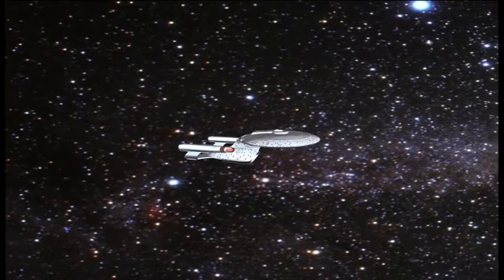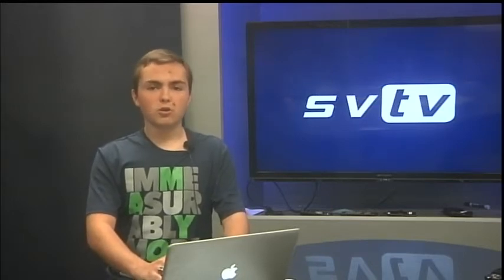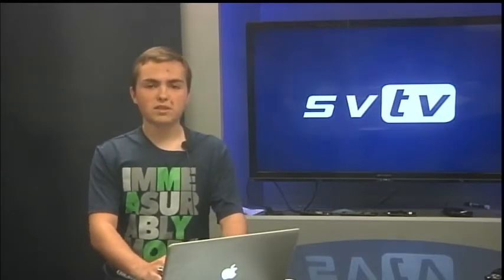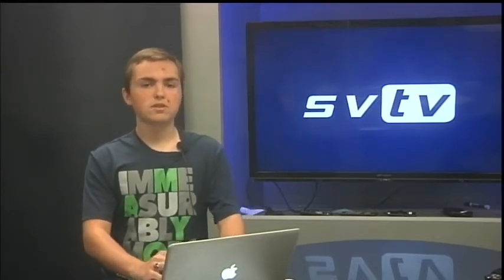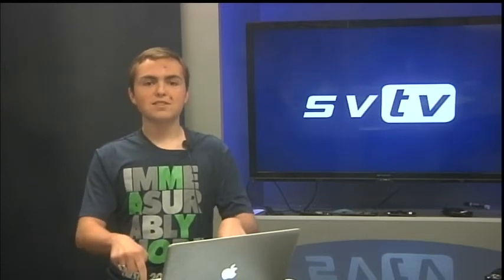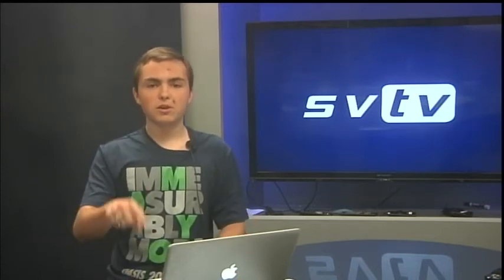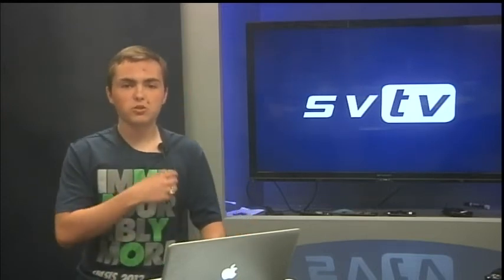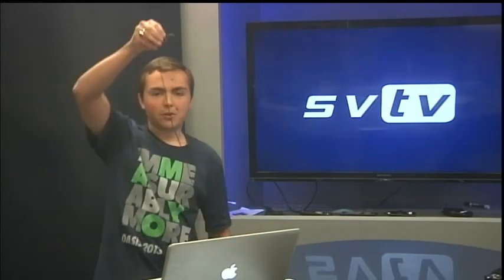5-21-18 SVTV Daily News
Monday Report with Augie